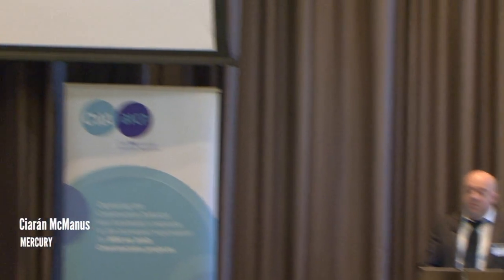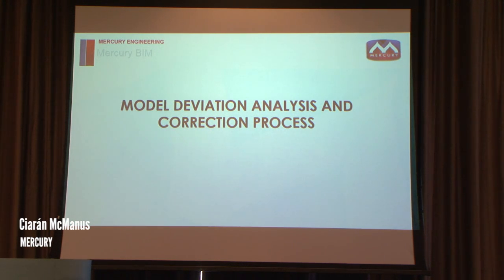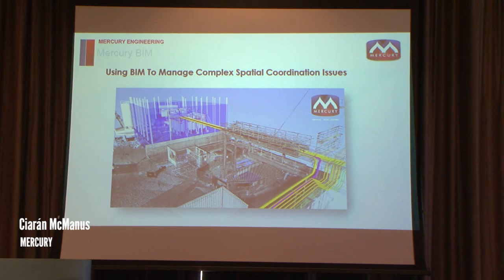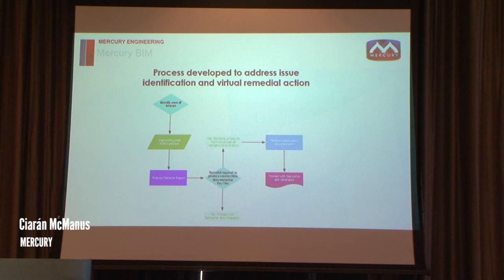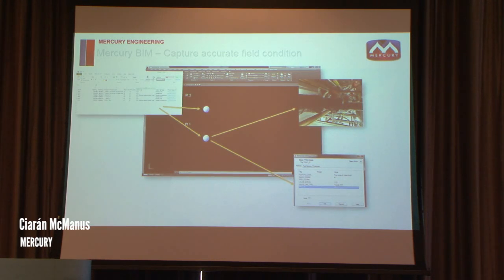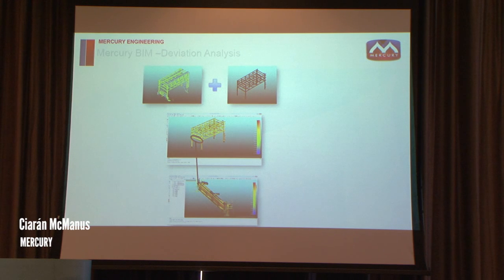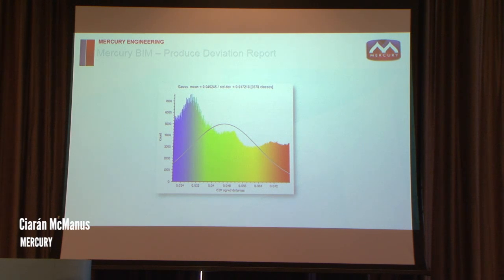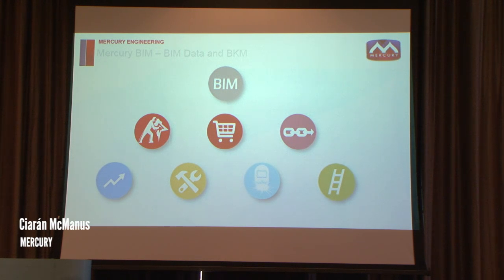Model Deviations Analysis and the Correction Process - Ciarán McManus, Mercury (June 2016)